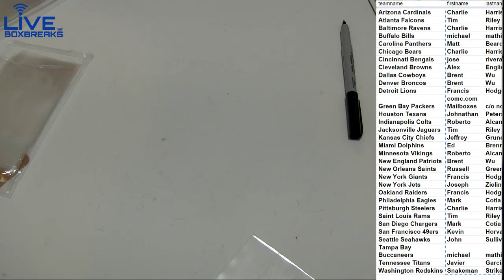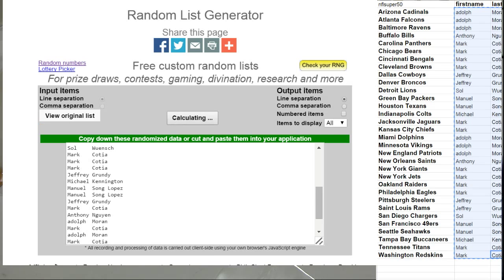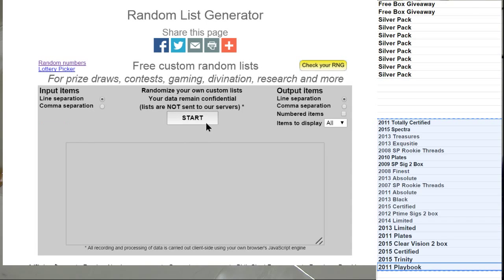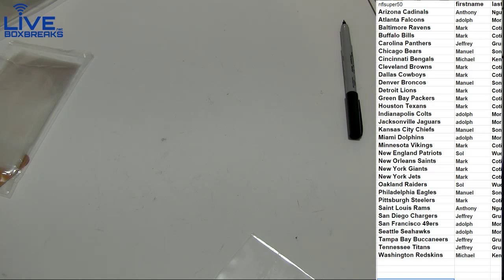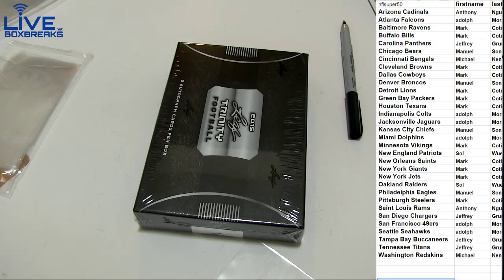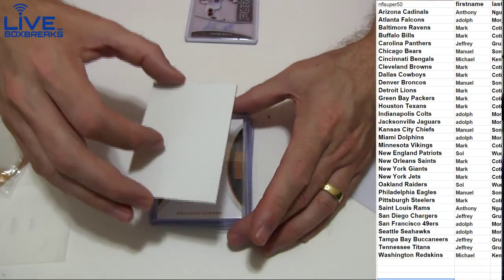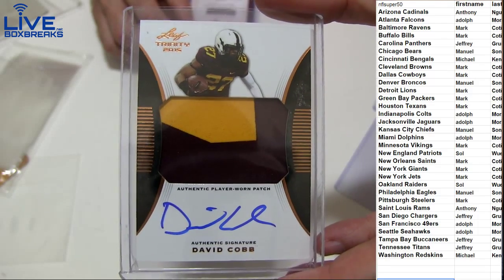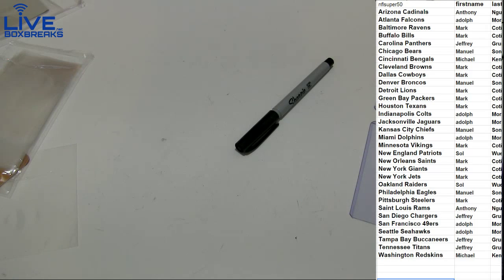NFL 260 2015 Trinity LBB